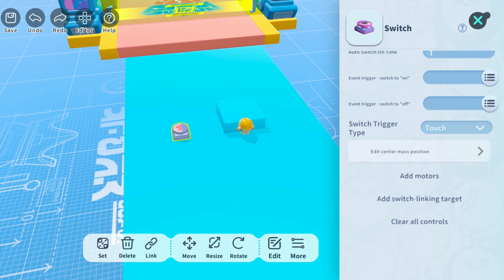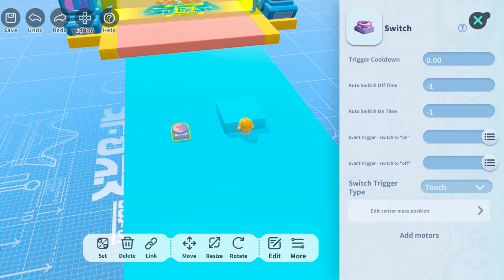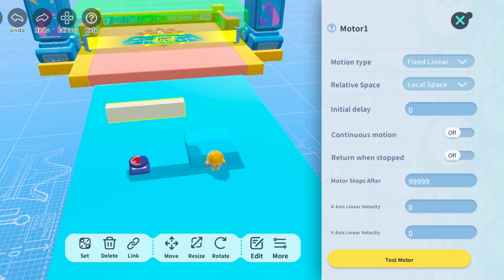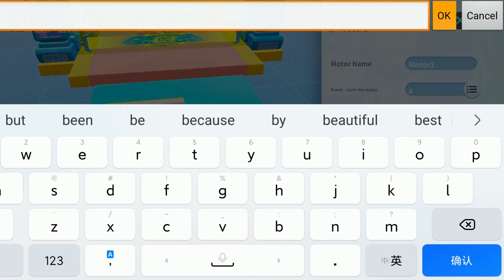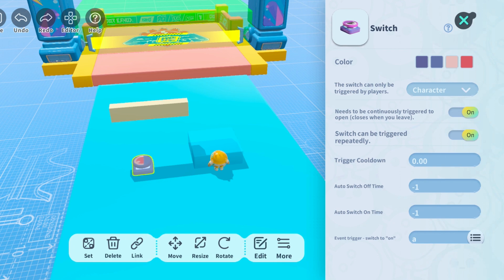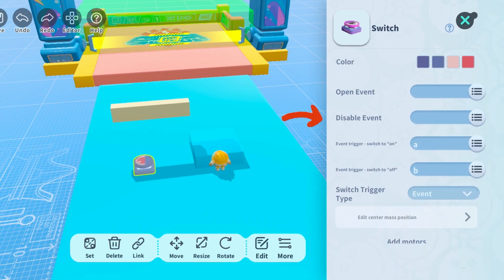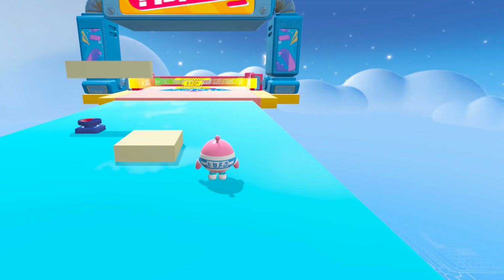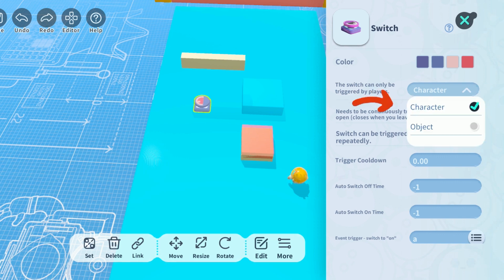Map Creators' Teaching Camp Ⅱ Lesson 15 - Switches and Switch Areas (Part1) - Eggy Party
Eggies!

It's Episode 15 of the Teaching Camp!
Today, we're diving into switches and switch areas. They're the keys to controlling event triggers!

Let's explore the advanced settings for switches. You can make your components move based on how you toggle the switches. Cool, right?

Whether you prefer touch or event, you have the power to open and close them. When you choose touch, only selected options can trigger the action, and it activates only when touched.

Don't forget to join our awesome creator community on Discord!

Time to trigger some awesome creations, Eggies! 🚀